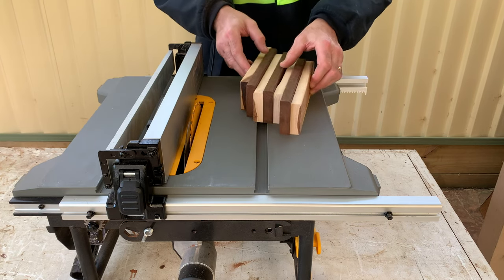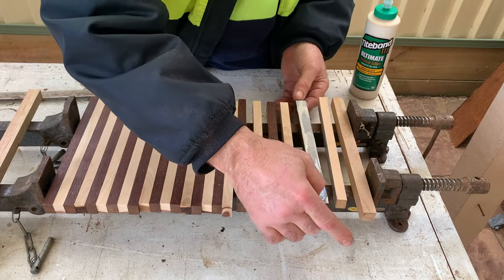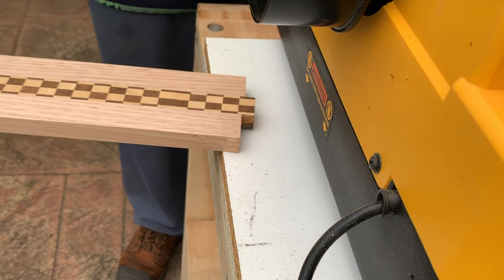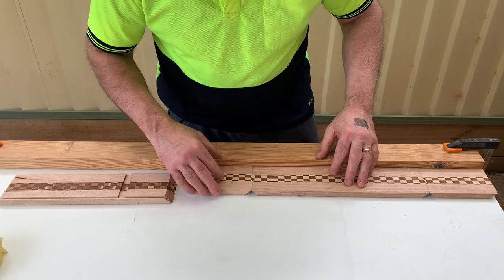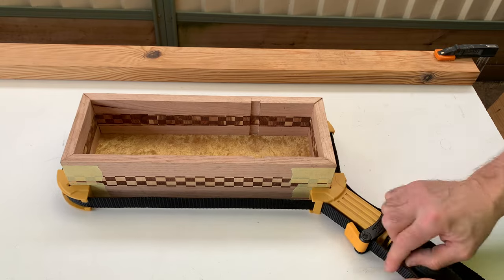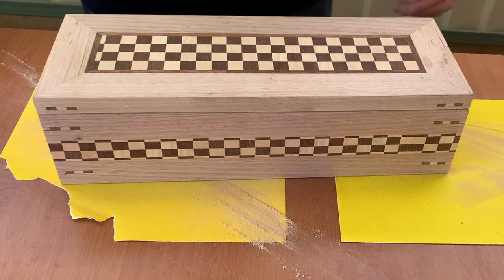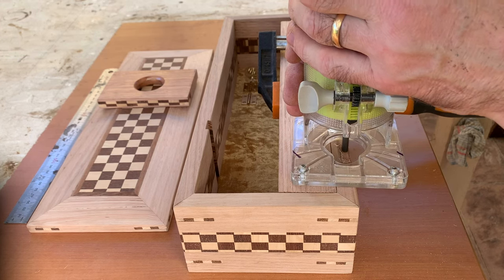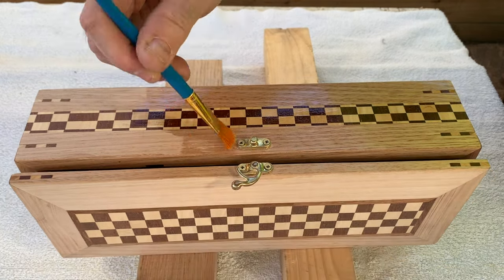DIY Whiskey Gift Box.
In this project I challenged myself to create something out of the ordinary... ''a gift box'' (Whiskey/Wine)...not just any gift box  , but one with flair , & pleasing to the eye.
The end result were a combination of light & dark coloured timbers (offcuts) laminated together to create a chess board/checkers theme.
I must confess I used a lot of glue in the laminating process , but the end result really speaks for it's self , what do you think ?